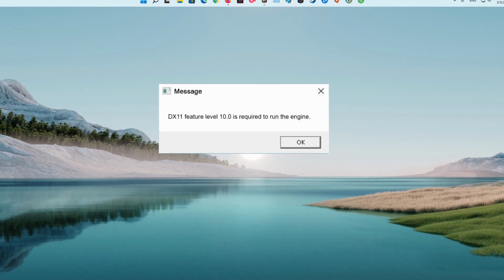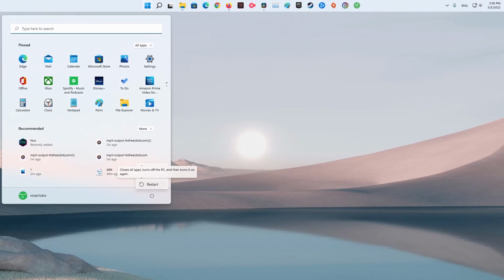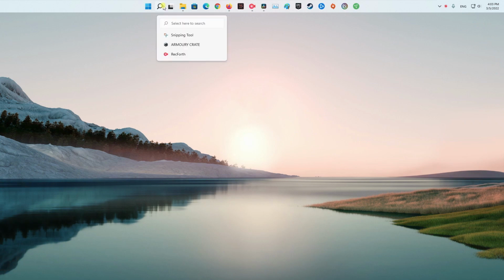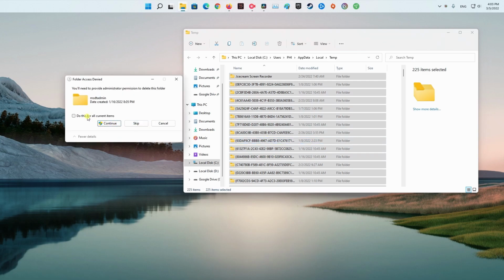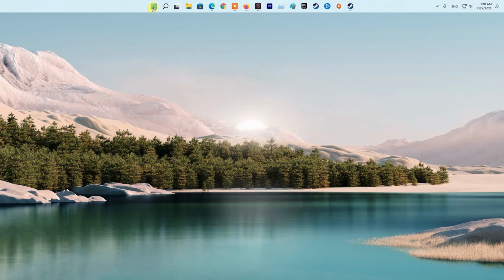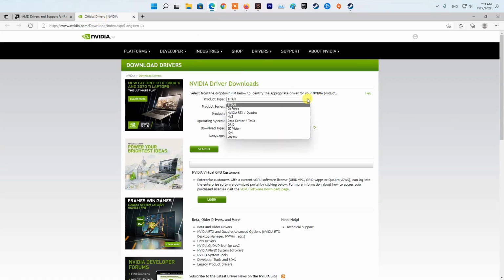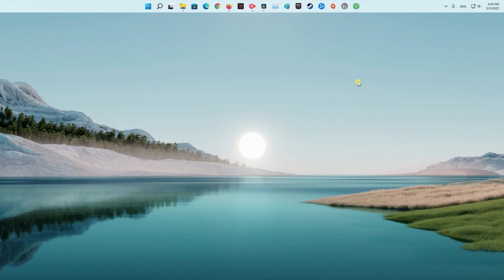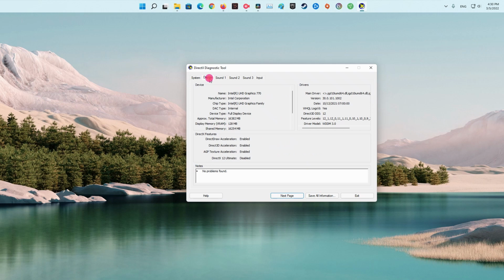9 Ways To Fix Fix DX11 Feature Level 10.0 is Required to Run the Engine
DX11, also known as DirectX 11, handles multimedia platforms in your Microsoft PC. This application programming interface exclusively runs on the Microsoft platform. Although DirectX 11 is a stable platform, many users face multiple problems, such as DX11 feature level 10.0 is required to run the engine error. Yet, these errors can be quickly fixed by following suitable troubleshooting methods. If you are facing this DX11 feature level 10.0 error, this guide will help you fix the issue with simple clicks. So, continue watching.